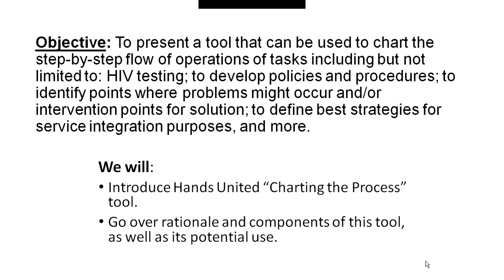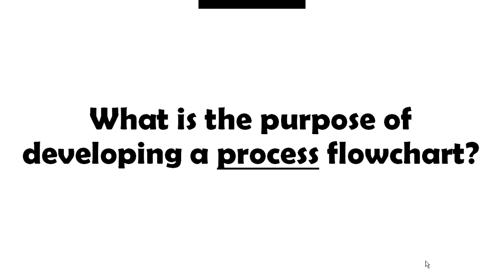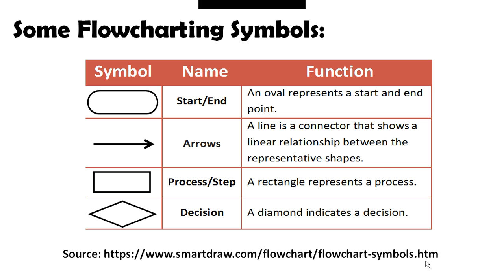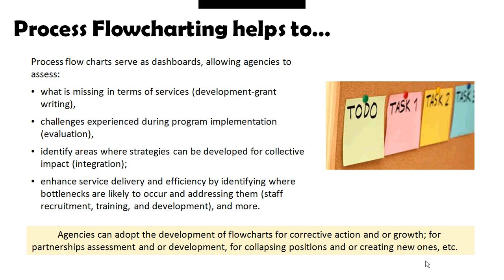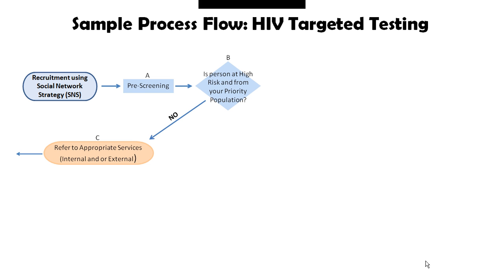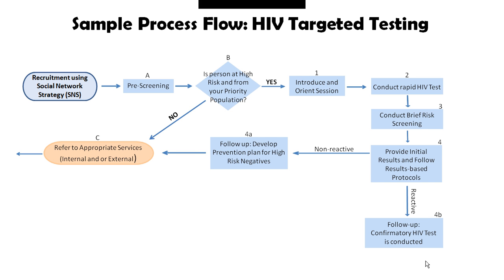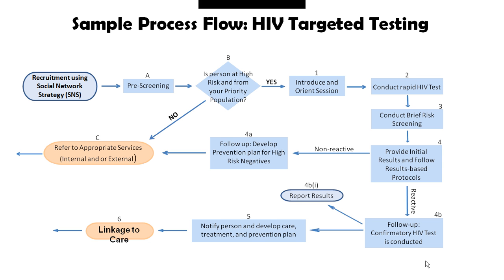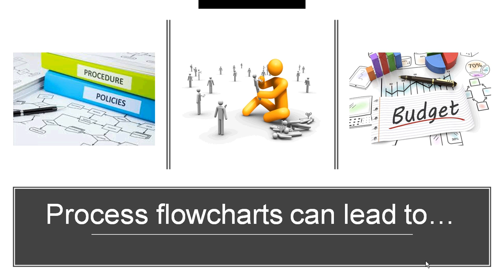Charting the Process Tool Webinar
This webinar is an overview of how to use the Charting the Process tool. The tool will help you and your organization map out and visualize agency and program processes.